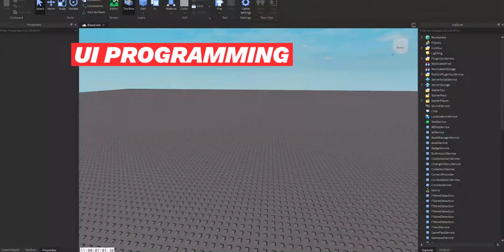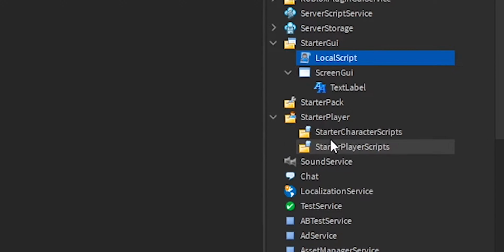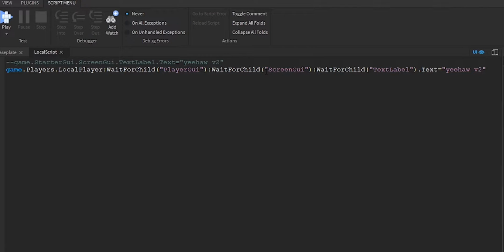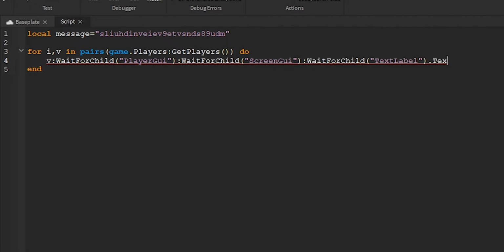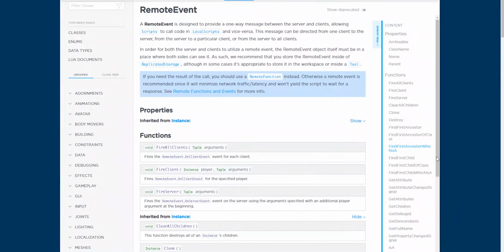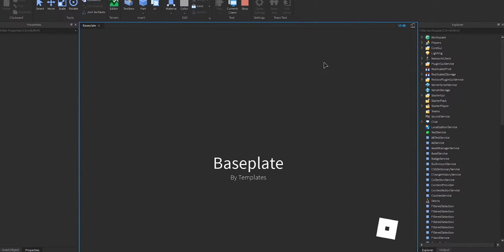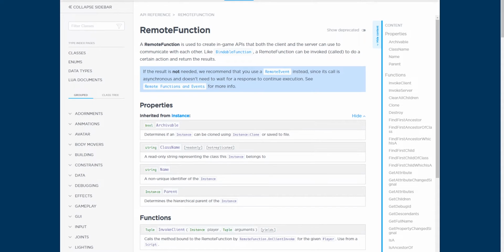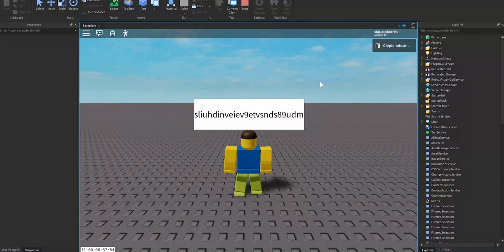UI Programming, The Correct Way | Roblox Tutorial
UI programming has some odd quirks that make it hard to pick up, but once you understand them, you'll know how to work with them.

Join us next week where it's actually been another several months I didn't mean to wait so long I swear